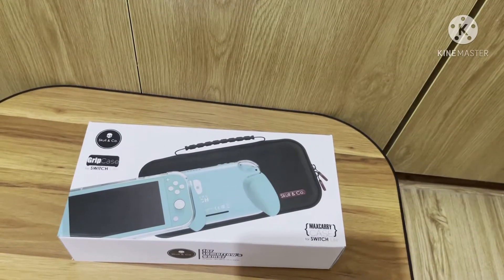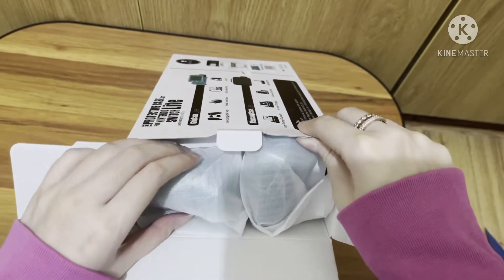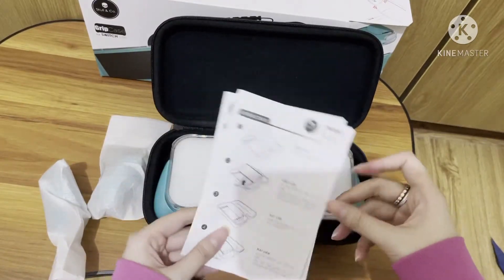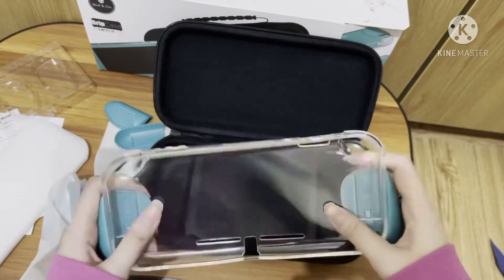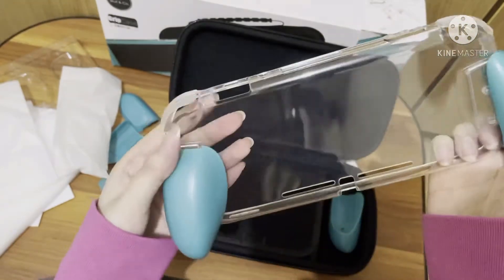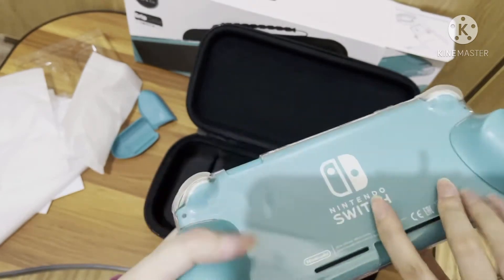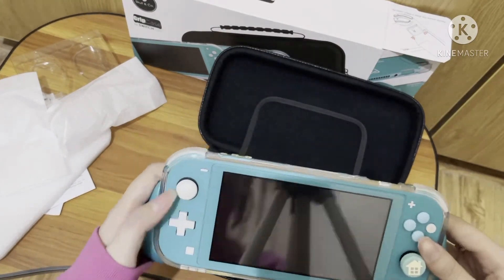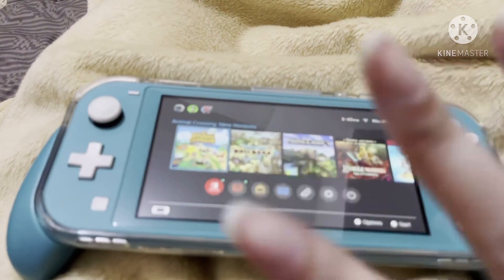Still worth getting the Skull & Co Gripcase in 2021? | Me Everything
If you are still looking for a gripcase for your nintendo switch lite then checkout the video!
There’s still a lot more color options for the Skull & Co. Switch lite gripcase that you can choose from.

There’s also another one of this that does not include the Maxcarry Case.

Definitely i recommend the Skull & Co. Maxcarry Case

GEAR:
Iphone 12 Pro Max
Tripod